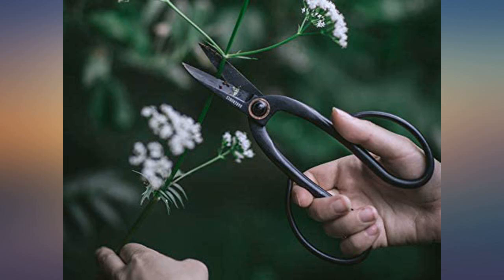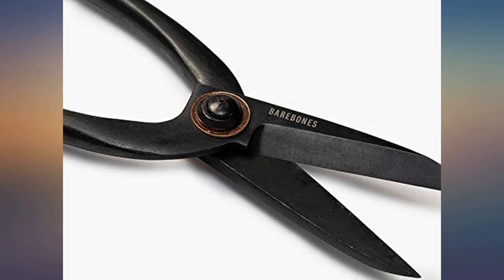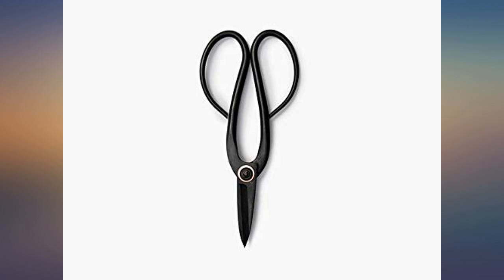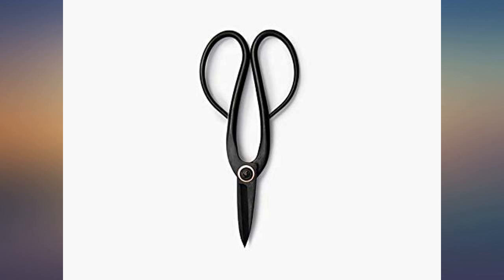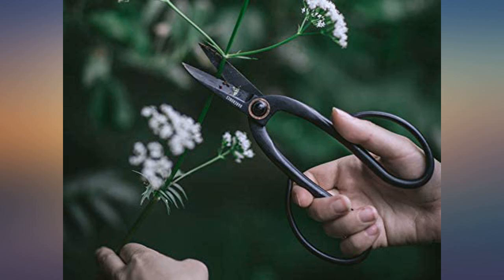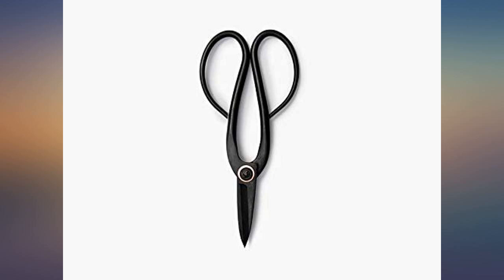Barebones | Artisan Pruning Shears - Antique Finish, Ambidextrous Grip & Rounded review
Main Features:
by entering your model number.. AMBIDEXTROUS | Classic feel and look. STAINLESS STEEL | 2” blades for improved pruning. BUILT TO LAST | Water and Rust Resistant. IMPROVED LEVERAGE | Rounded Handles. ANTIQUE FINISH | Feel and Look Great